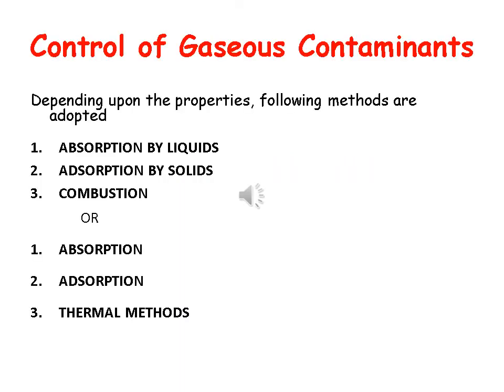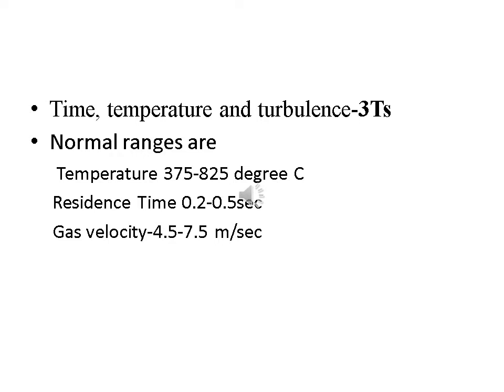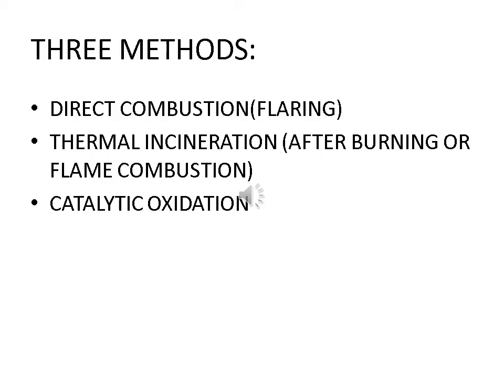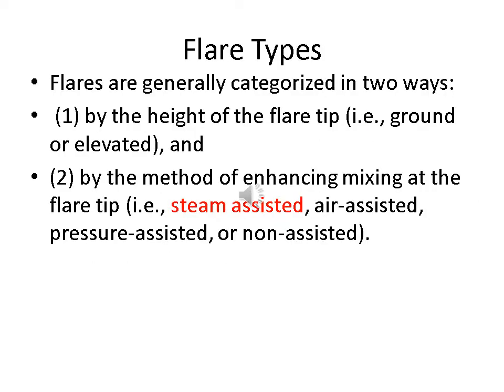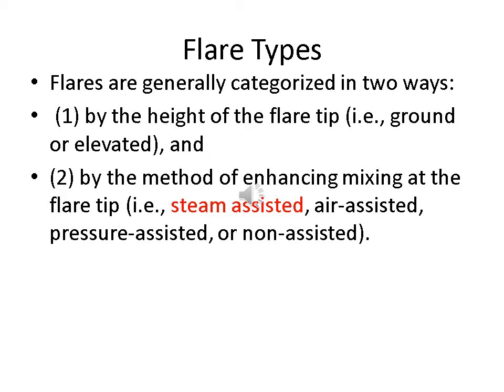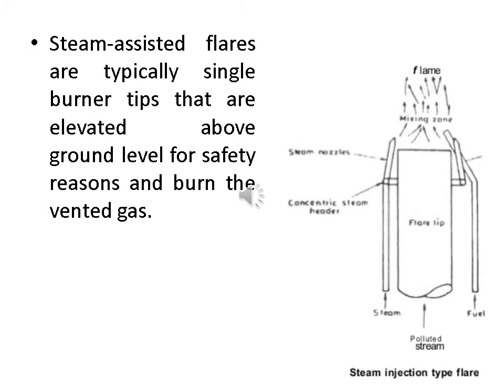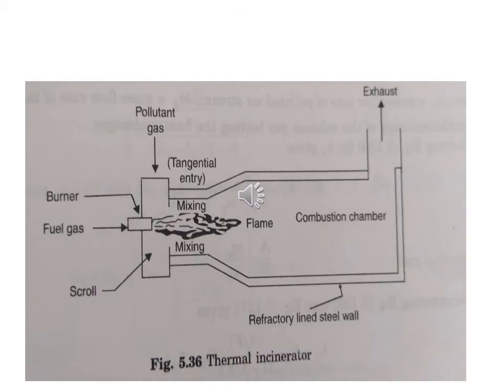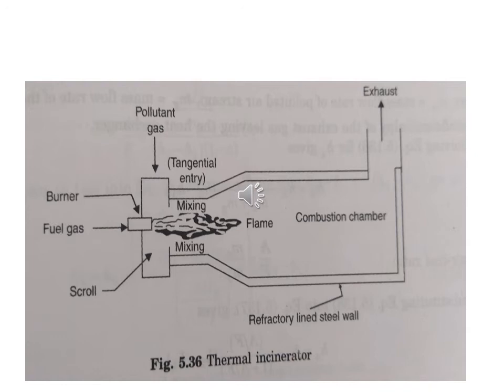CE 374 AQM Module 6 control of pollutants lecture 6